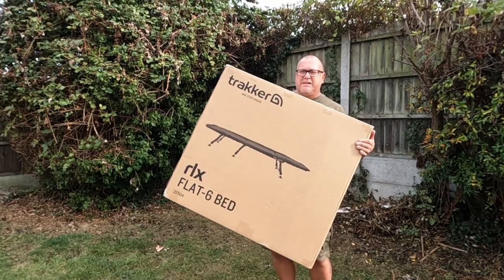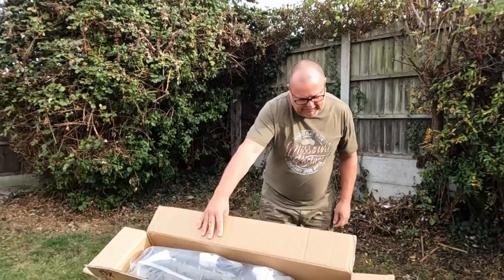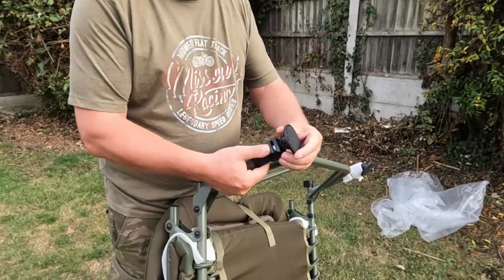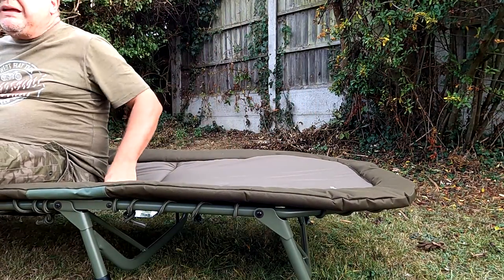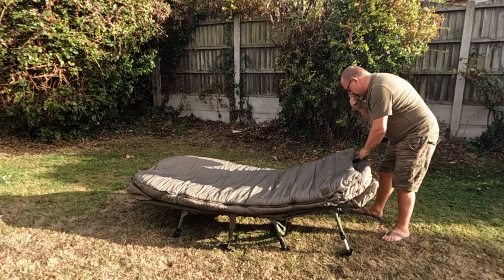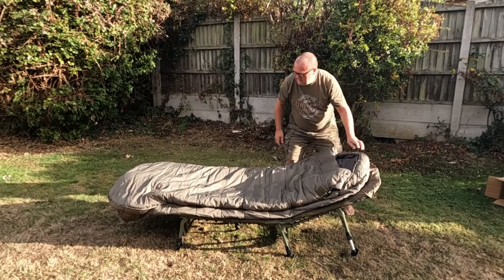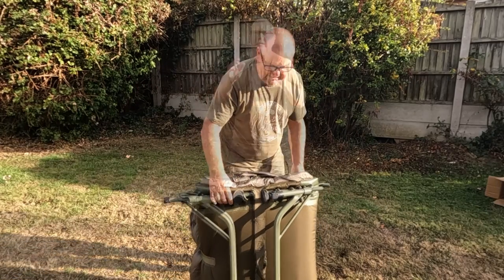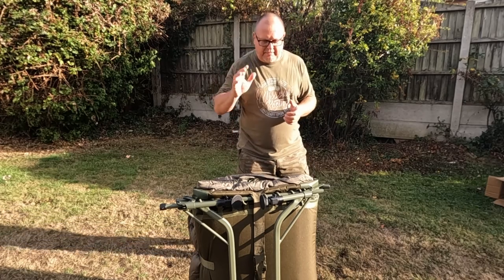Trakker Flat Bed RLX 6 Leg - Review And Unboxing - Carp Fishing Bed Chair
My new carp fishing bed turned up, The Trakker RLX Flat 6 Leg Bed. Here I am unboxing and unwrapping the fishing carp bed for the first time. On unboxing it all looks good so far. Quality from Trakker as usual. I'll be keeping this carp fishing bed as long as possible. Feels nice and comfy. The real test will be at our upcoming social carp fishing trip with the lads for a friendly competition.

Thank you, John.